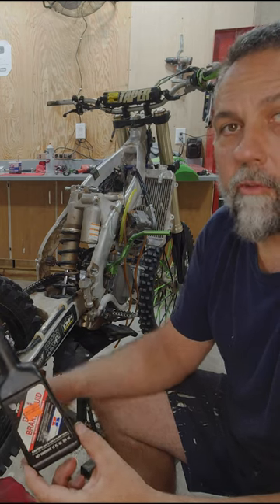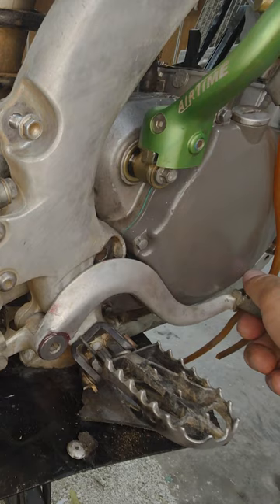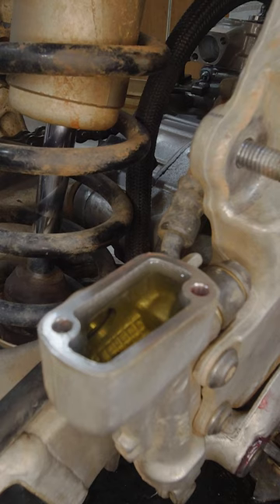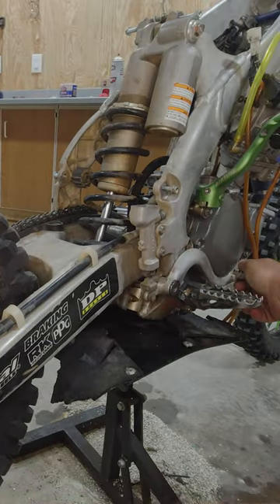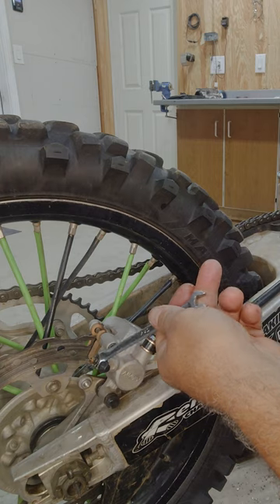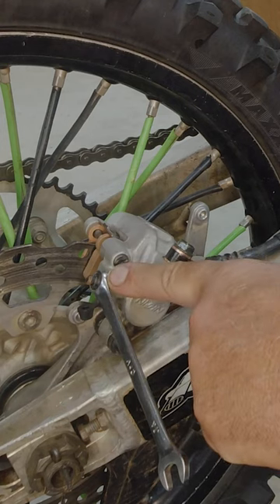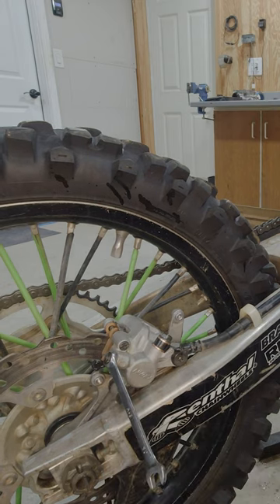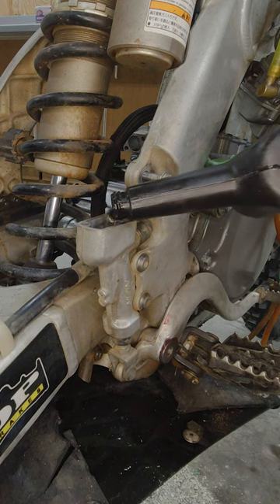Dirt Bike Back Brake Bleed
Always use the manufacturers recommended fluid.